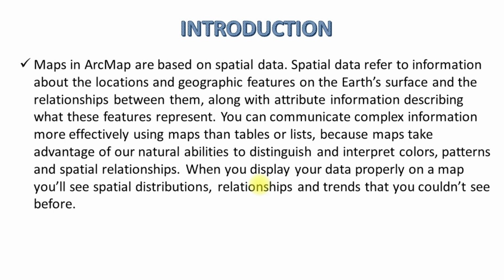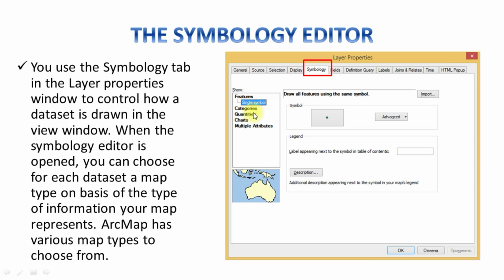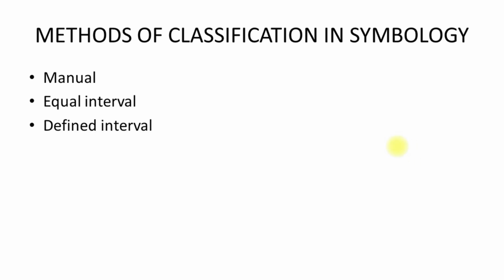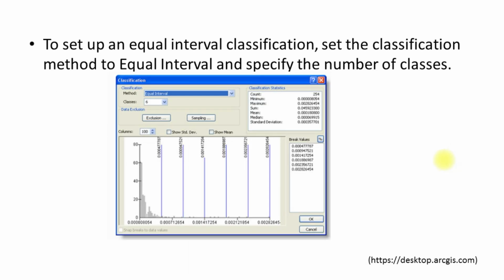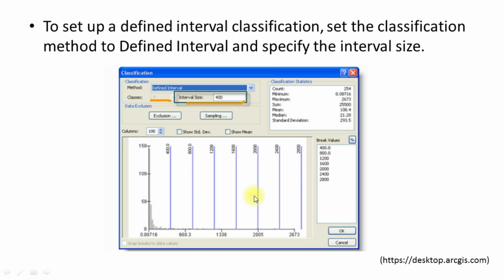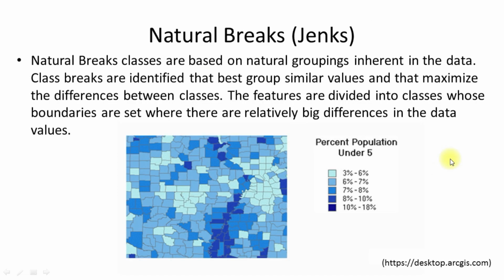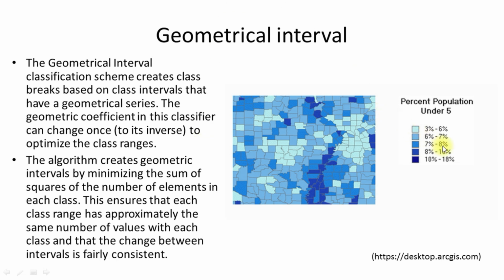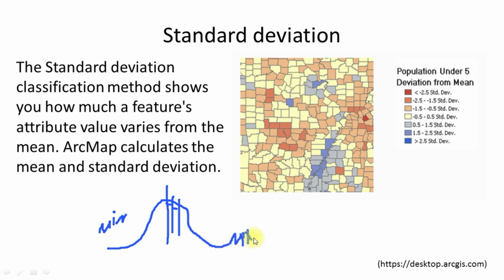Lecture .Map presentation - Part 1